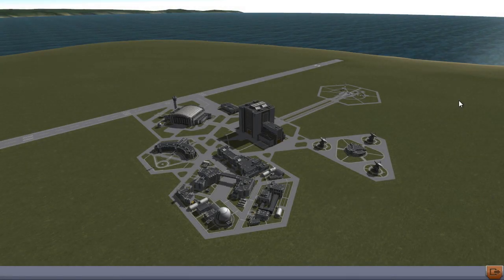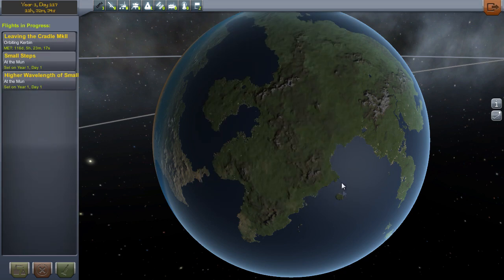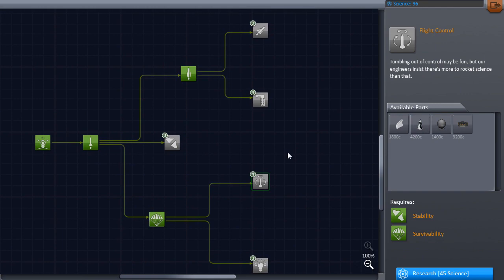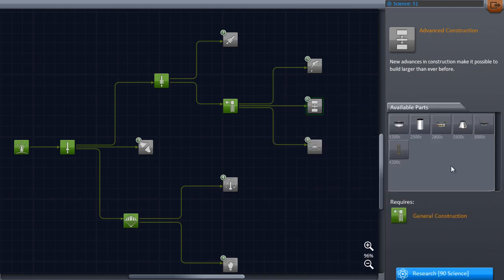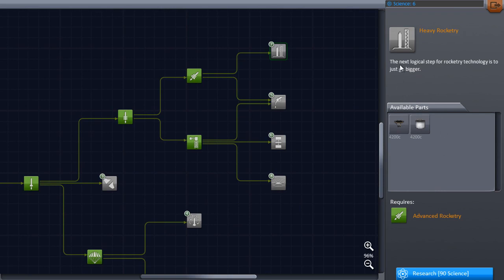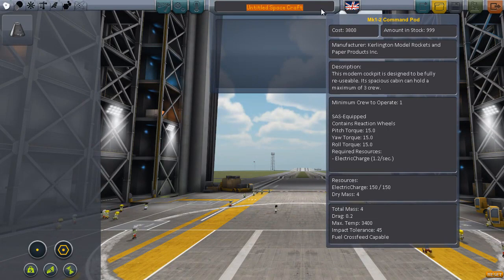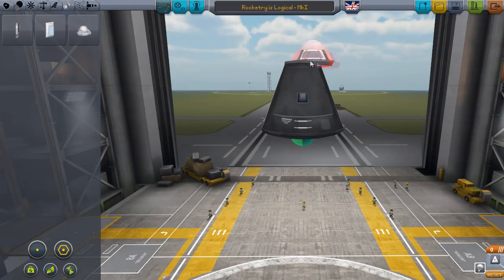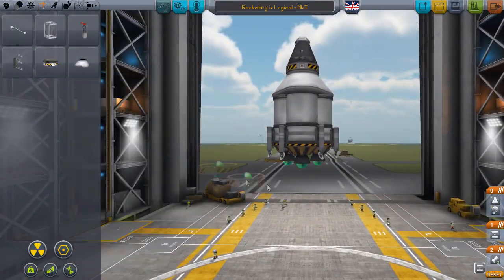Career Mode #6 MORE ASSEMBLY (Kerbal Space Program)